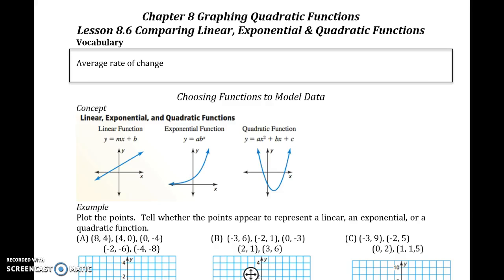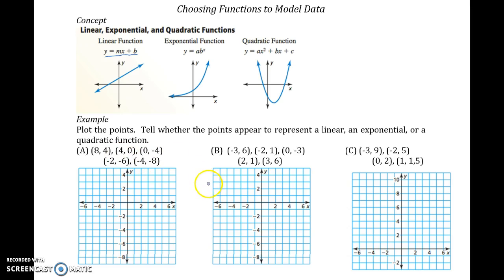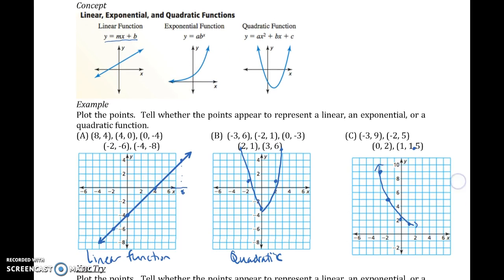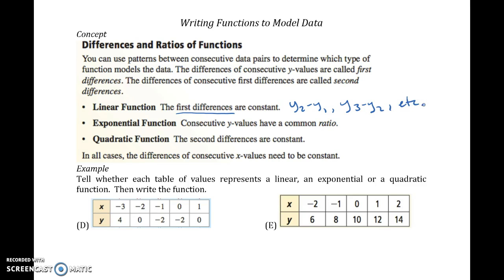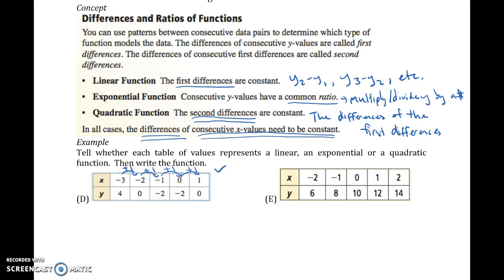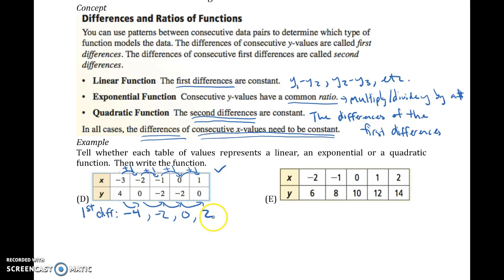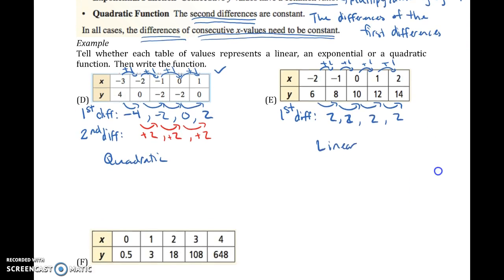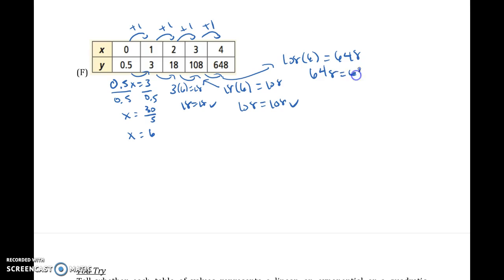8.6 Comparing Linear, Exponential, and Quadratic Functions